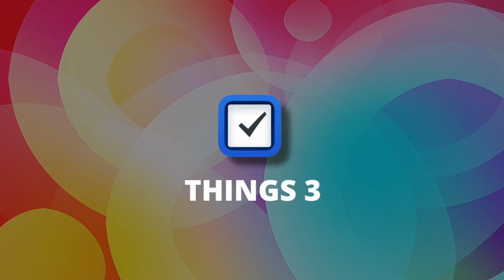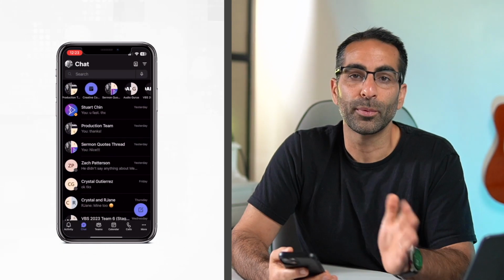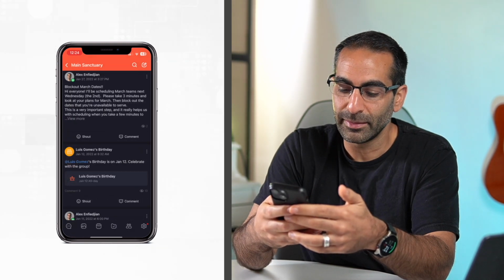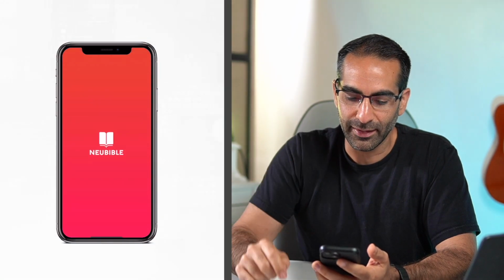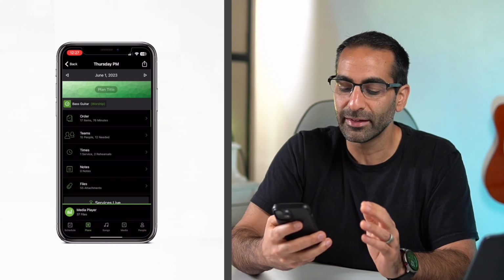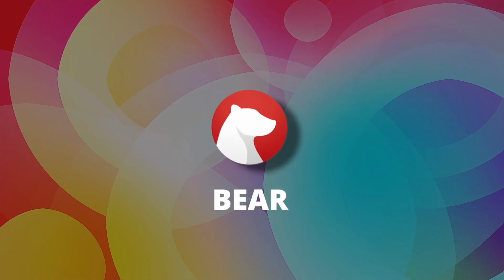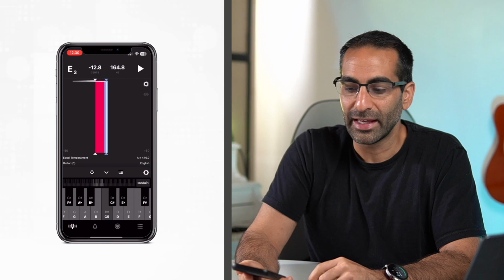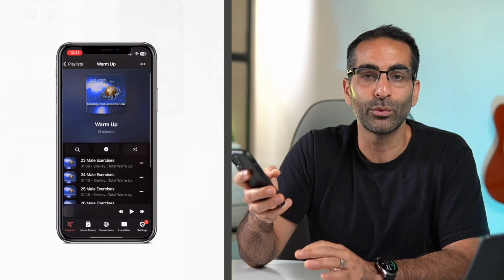Best Apps for Worship Leaders and Worship Ministries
Worship leader, looking for some apps to stay on top of your ministry? Here are my top 11 smartphone apps that you can start using today to streamline your workflow, communicate with your worship team, grow spiritually, and stay organized.

🚩 Get 15 days of Worship Ministry Academy for $1: Get organized and equipped with our 10 in-depth courses, live monthly training, weekly Q&A sessions, pre-built ministry systems, team documents, team discipleship material, personalized help, and a supportive community! Visit Worship Ministry Academy and start your $1 trial today!

🎉 WORSHIP MINISTRY TRAINING ACADEMY! 🎉

🚩 Get 15 days of Worship Ministry Academy for FREE:
Gain skill and confidence while saving time and reducing overwhelm! Our Academy gives you access to 15 in-depth courses, live monthly coaching calls, weekly Q&A sessions, pre-built admin systems, team training documents, discipleship material, and a supportive community. Everything you need to build a thriving Worship Ministry!